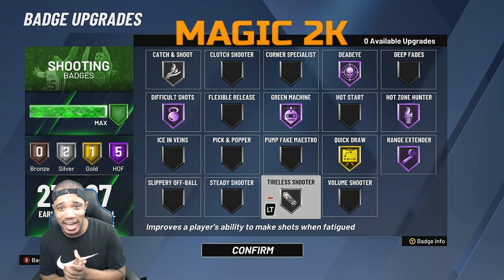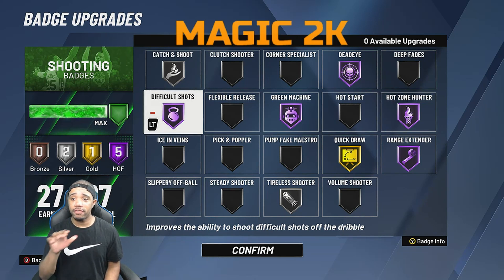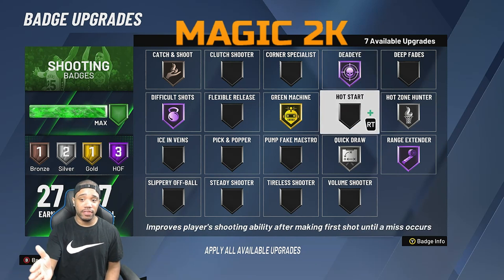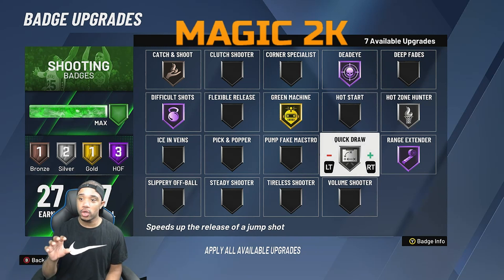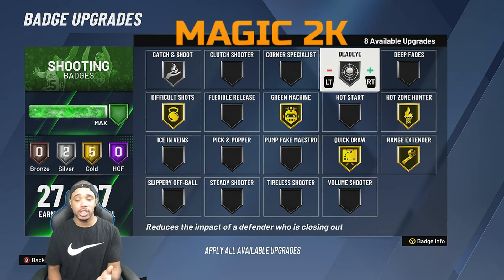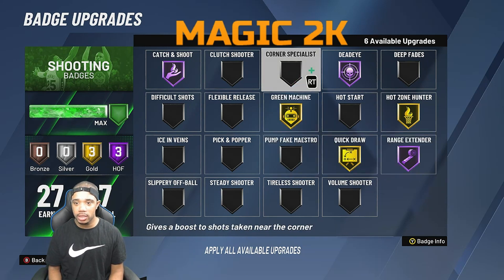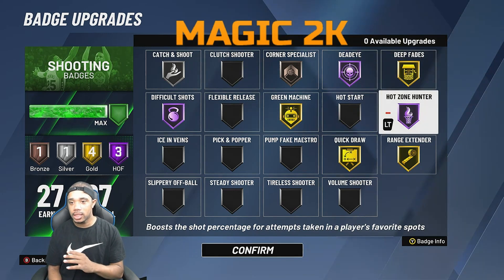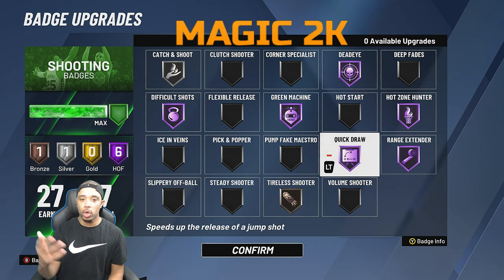HOW TO SET UP BEST SHOOTING BADGES ON EVERY BUILD IN NBA 2K20 / MOST OVERPOWERED BADGES IN NBA 2K20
THE BEST WAY TO PLACE YOUR SHOOTING  BADGES FOR EVERY PLAY STYLE IN NBA 2K20

STEPHEN CURRY AND LAMELO BALL ON NBA 2K20 PARK! 99 OVERALL 3PT GREENLIGHTS! BEST SHOOTING DUO EVER!
SECRET RARE WAY TO GET GREENLIGHTS EVERYTIME WITH YOUR PLAYMAKER AND SHARPSHOOTER! 100%
ONLY 1% KNOW THIS SHOOTING SECRET! GREENS ALL OVER THE PLACE! ANY ARCHETYPE • BEST TIPS JUMPSHOT BEST PURE SHARPSHOOTER NBA2K20 JUMP SHOTS
- AUTOMATIC GREENLIGHT GLITCH IN NBA 2K20
- JUMPSHOT CHEESE/GLITCH TO ALWAYS GET GREENLIGHTS IN NBA 2K20
 MOST UNGUARDABLE DRIBBLE MOVES IN NBA 2K20
- ULTIMATE DRIBBLE TUTORIAL
THEY LEAKED NBA 2K20
MOST LETHAL BADGE THAT NOBODY KNOWS ABOUT!! HIT EVERY CLUTCH SHOT IN

- CRAZY 99 OVERALL REACTION 2K20
- PURE SHARP STREAKING TO 100! NBA 2K20
- 99 OVERALL REACTION! I CANT BELIEVE I UNLOCKED THIS! NBA 2K20